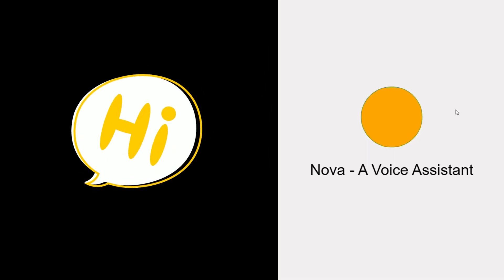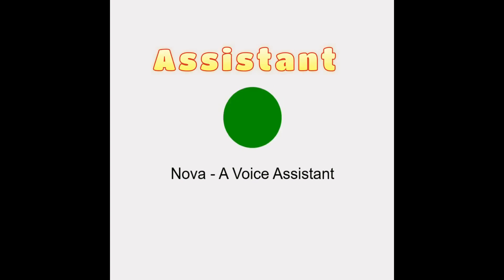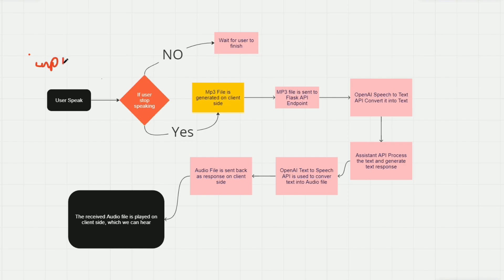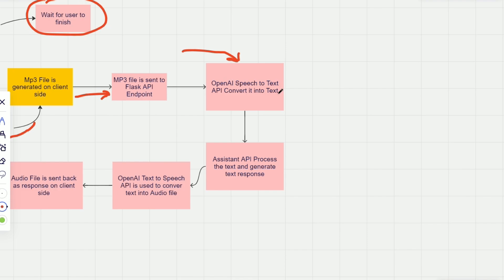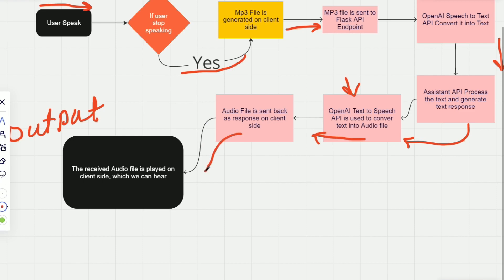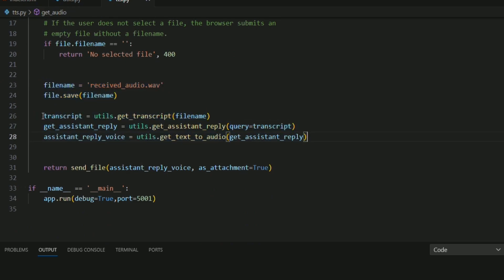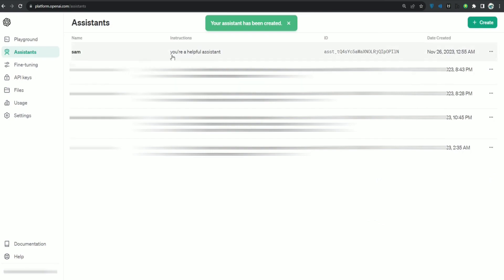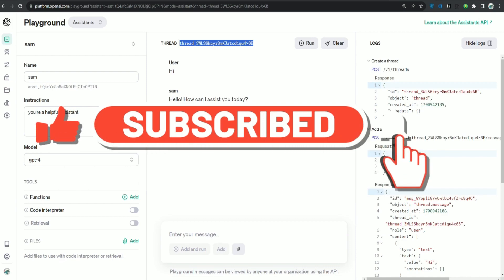OpenAI Voice Assistant | OpenAI Assistant API | Python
For Consultation!

For Support!

This video is about creating a custom voice assistant using OpenAI Assistant API. It features a demonstration of the assistant's interaction capabilities and a detailed explanation of the technical process, including the use of Openai assistant API, speech-to-text and text-to-speech APIs. The video also includes a step-by-step guide on coding and setting up the voice assistant.

Timestamp:
0:00 Demo
1:33 How I build openai voice assistant
3:59 Code Overview
4:38 making openai assistant
5:49 Outro